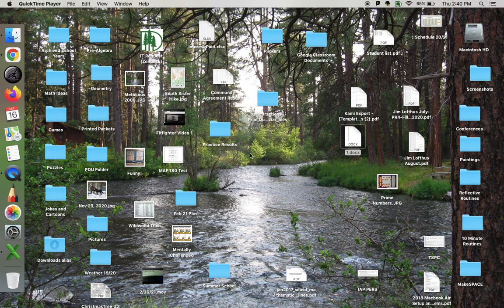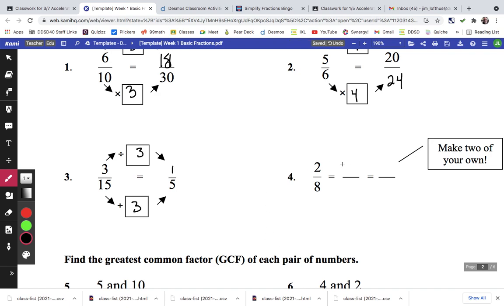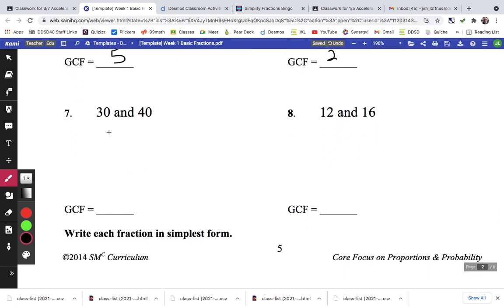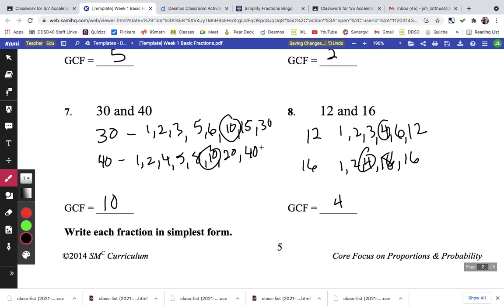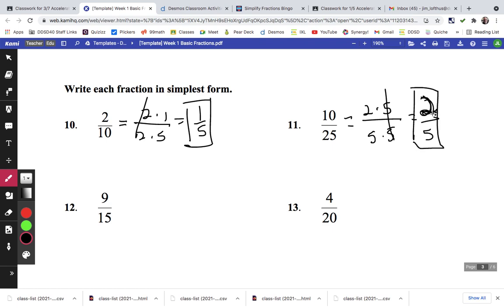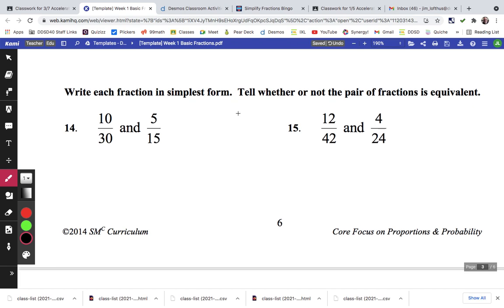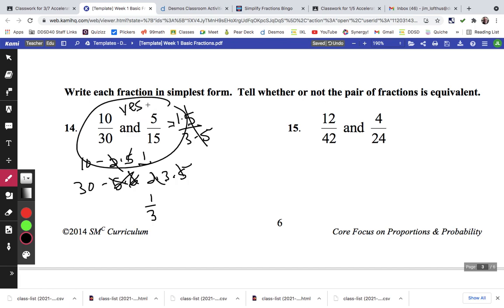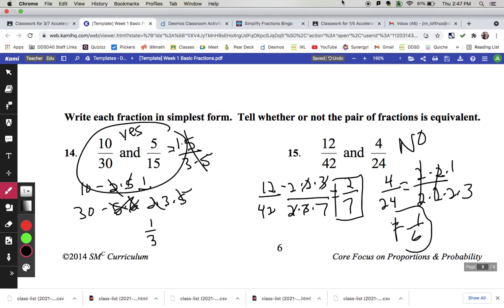Recap Thursday 9:16